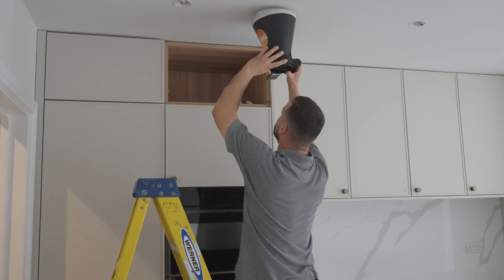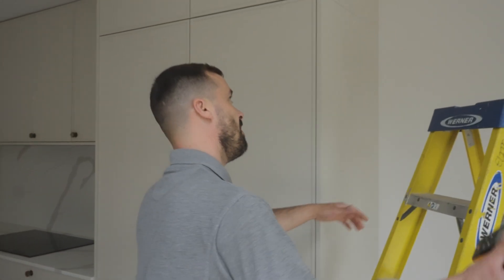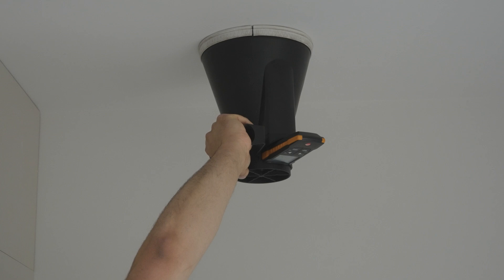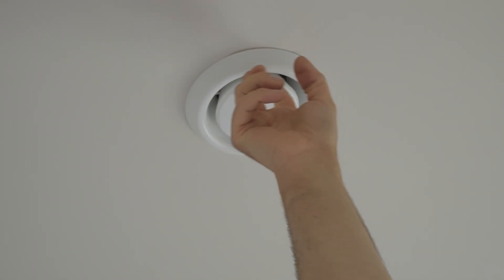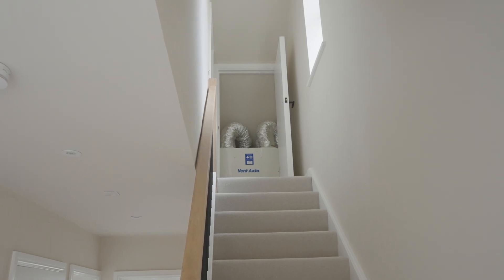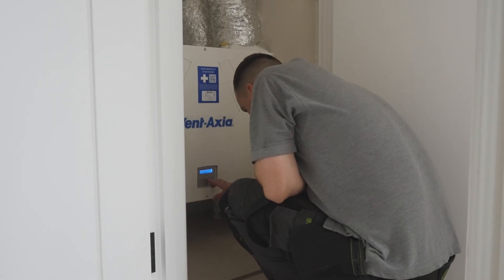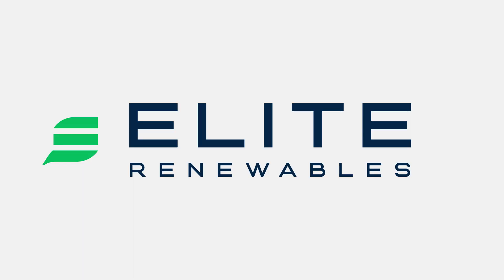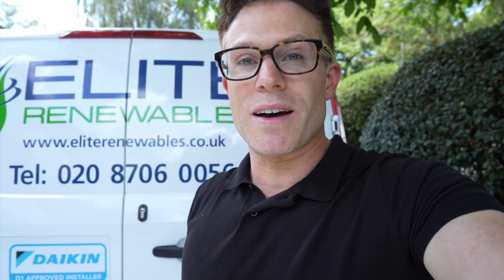How We Commission & Balance an MVHR System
In this video, we are on-site at Manor Fields, commissioning Mechanical Ventilation with Heat Recovery (MVHR) systems across seven new-build properties.

Installing the unit is only half the job. To ensure the property gets clean, fresh air without losing heat, the system must be perfectly balanced.

Watch as Suarez uses an anemometer to measure airflow rates, ensuring we meet building regulations (e.g., 12 L/s) and balance the supply and extract rates perfectly.

We cover:
- Balancing the System: Why "Input" must equal "Output" to prevent pressure issues.
- The Gear: Using an anemometer and commissioning documents.
- Vent-Axia Plus B: Why this is often our go-to unit for households.
- Boost Mode: How the system handles showers... or a house party with 50 people!

If you are building a new home or retrofitting an airtight property, understanding your ventilation strategy is critical.

Thinking about a Heat Pump, Solar, Battery, or MVHR for your home?

⏱️ Timestamps:
0:00 - Intro: Commissioning at Manor Fields
0:54 - Measuring Airflow (Supply vs Extract)
1:30 - Why Balancing is Critical (The Anemometer)
2:30 - Adjusting Supply Vents to meet Regulations
3:00 - The Unit: Vent-Axia Plus B Review
3:18 - What is "Boost Function"? (Showers & Parties!)
4:05 - Handover and final testing